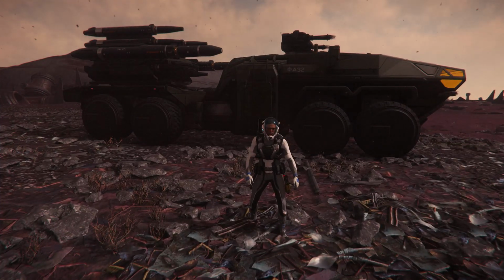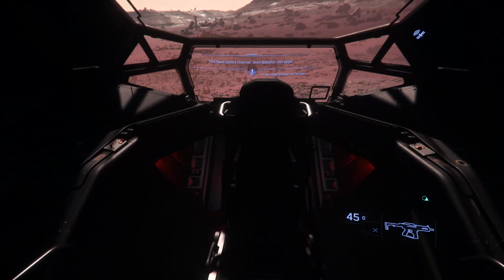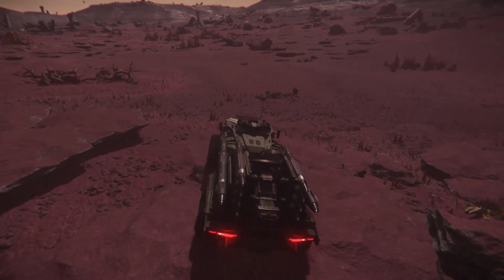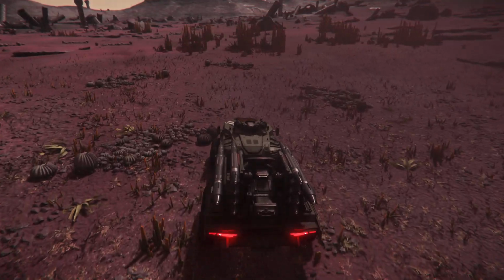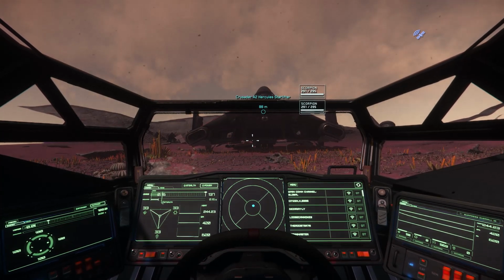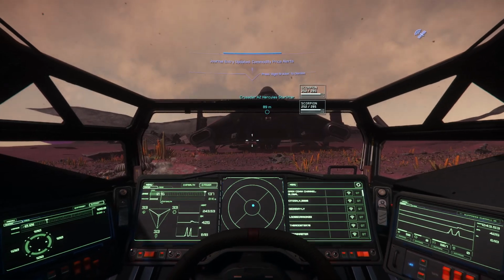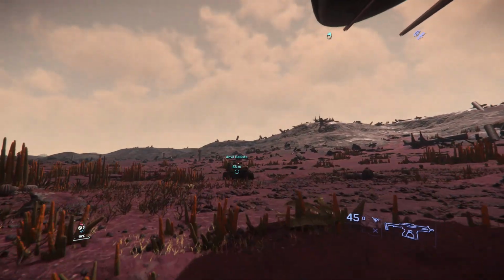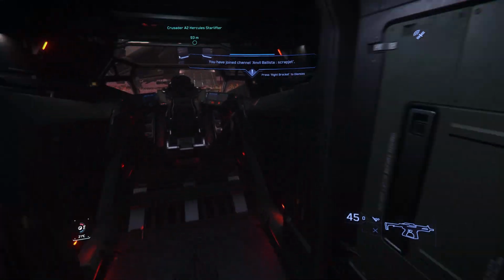Driving Lessons 101 | Star Citizen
Want to learn how to drive ground vehicles in Star Citizen?  You'll get an extra 5000 credits and the channel gets some swag :)

STAR-VTBM-ZPNQ

If you're looking for a great Star Citizen organization to join check these guys out.  I joined and they've helped me learn and improve my game play.

My rig configuration:

SAMSUNG 49-inch Odyssey G9 Gaming Monitor

Thrustmaster T16000M FCS single (Windows)

Thrustmaster T16000M FCS dual (Windows)

Pedalset TFRP (Thrustmaster Flight Rudder Pedals)

HYPERX Cloud II Gaming Headset for PC

HyperX Pulsefire Haste Gaming Mouse